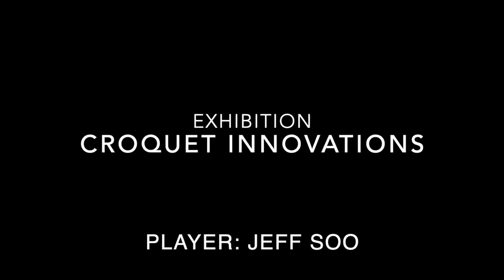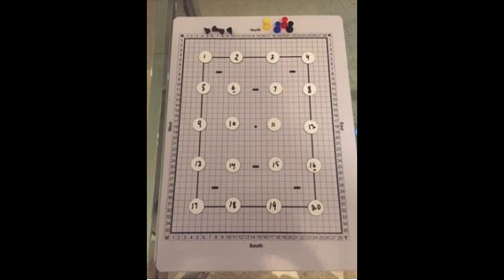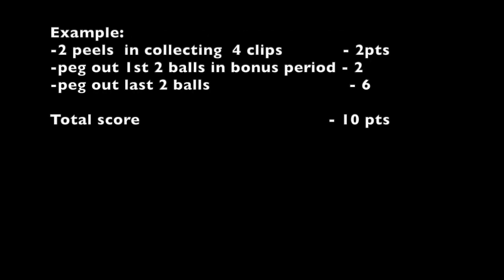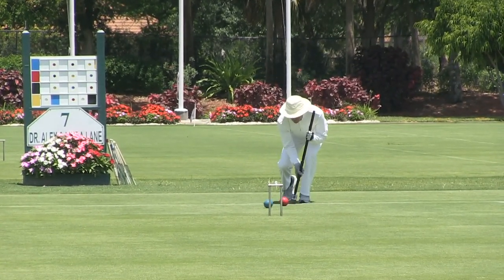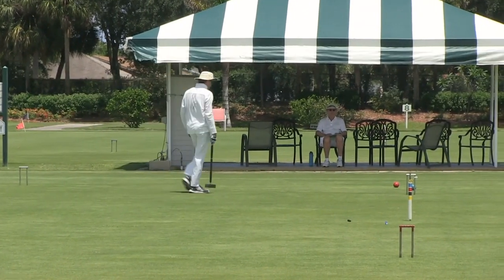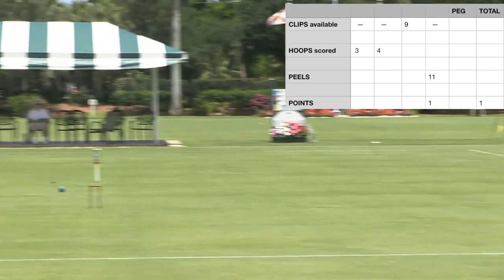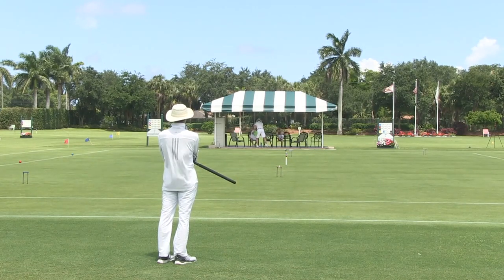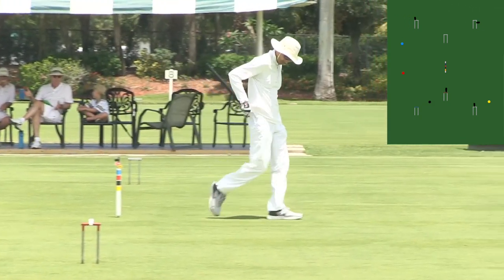Croquet(CC):Jeff Soo - Innovations Exhibition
This episode of Croquet Innovations features Jeff Soo introducing Howard Sosin's latest brainchild COLLECT THE CLIPS. Jeff has 5 puzzles to solve(#1,2 were practice) with the focus, once again, on peeling. Watch the intro to understand the game; Howard's commentary provides further explanation. Jeff's score in Puzzle #4 will be hard to beat.  Videography:Rick Paladino. Editing and some commentary:Russ Dilley. Link to the rules to follow.